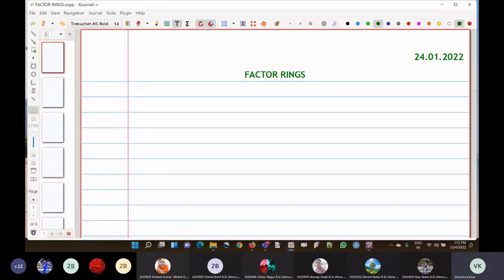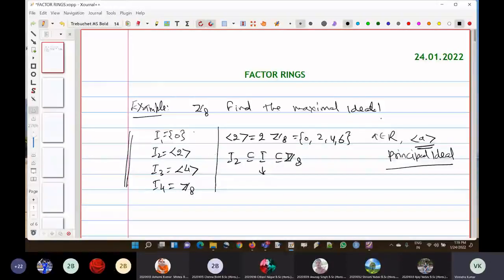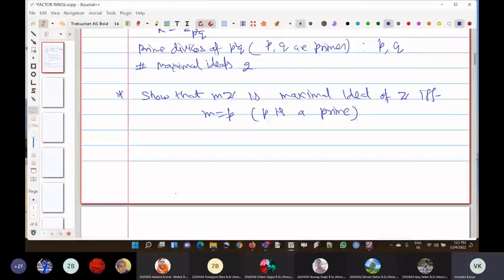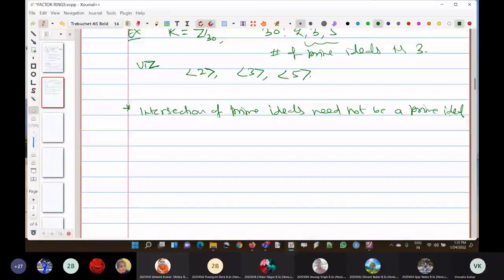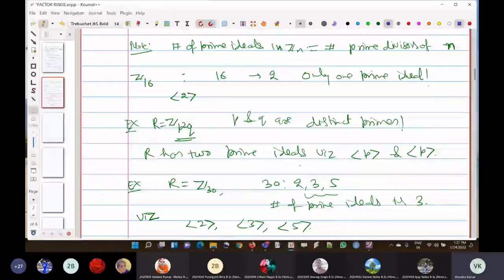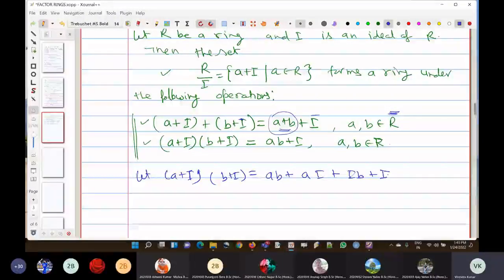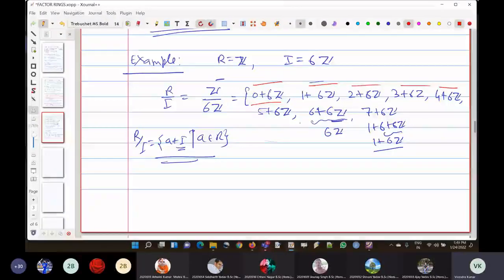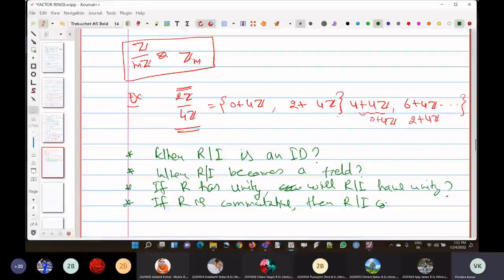L#12 | 2022 | RING THEORY AND LINEAR ALGEBRA-I | FACTOR RINGS | B.Sc. Mathematics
Factor Rings
Let R be a ring and let A be an ideal of R. Since R is a group under addi-
tion and A is a normal subgroup of R, we may form the factor group
R/A 5 {r 1 A | r [ R}. The natural question at this point is: How may
we form a ring of this group of cosets? The addition is already taken care
of, and, by analogy with groups of cosets, we define the product of two
cosets of s 1 A and t 1 A as st 1 A. The next theorem shows that this
definition works as long as A is an ideal, and not just a subring, of R.

Theorem 14.2  Existence of Factor Rings
Let R be a ring and let A be a subring of R. The set of cosets {r 1 A |
r [ R} is a ring under the operations (s 1 A) 1 (t 1 A) 5 s 1 t 1 A
and (s 1 A)(t 1 A) 5 st 1 A if and only if A is an ideal of R.